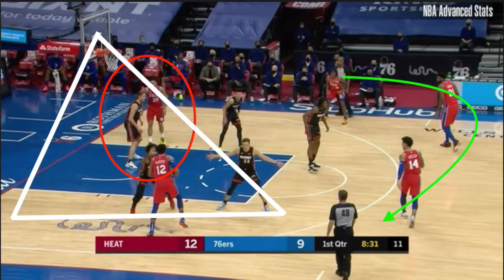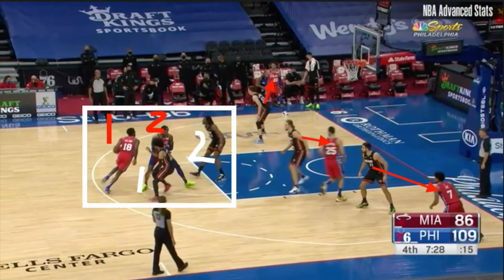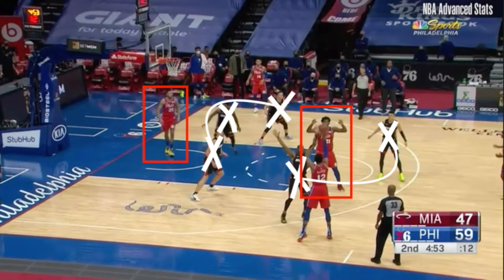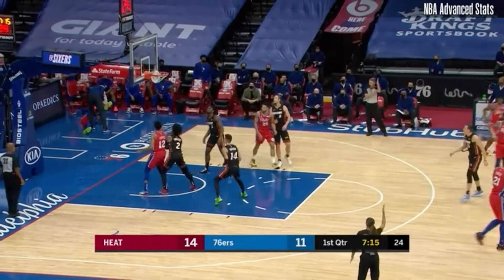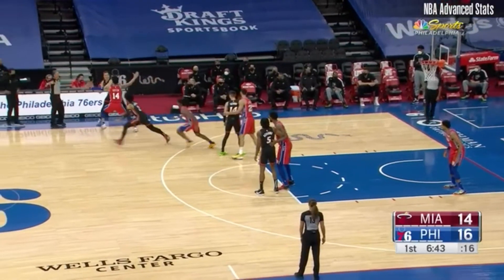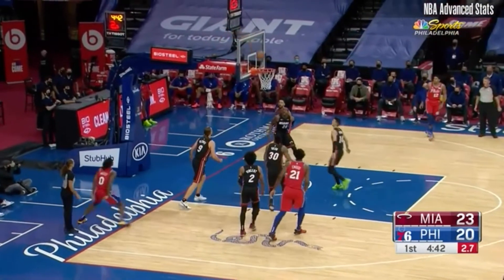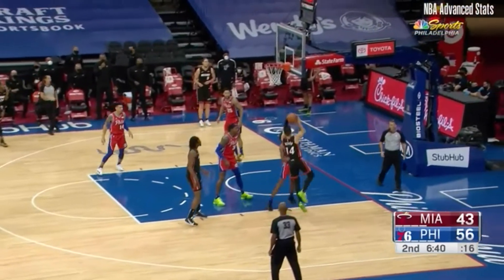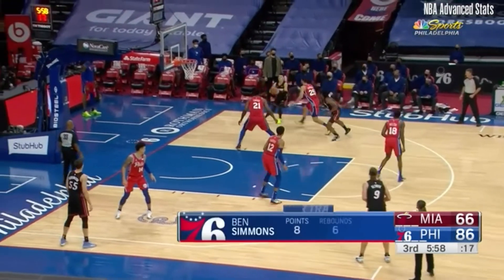Complete Breakdown and Analysis of the Philadelphia 76ers' SECOND STRAIGHT WIN vs Miami! 9-4 Now....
J Cole x January 28th [Prod. Timothy “Nick Paradise Thomas x Team Titans, Andre “Dre Charles” Thomas x Cole] [Reprod. SlimeHoney]

Time Stamps:

0:19 Staples in the 6ers' Offense
3:15 Ben Simmons' Impact
5:27 Maxey and Milton Taking Off
6:25 LOGO JOE
6:43 Defense

The footage and music obtained for this video were used for commentary and I do not own the rights to any of the film or music - they belong to the rightful owners.

This video not monetized, so no profit will be available for this video.

Philly Philadelphia 76ers 6ers Sixers Ben Simmons Joel Embiid Doc Rivers Tyrese Maxey Shake Milton Tobias Harris Isaiah Joe Danny Green Breakdown